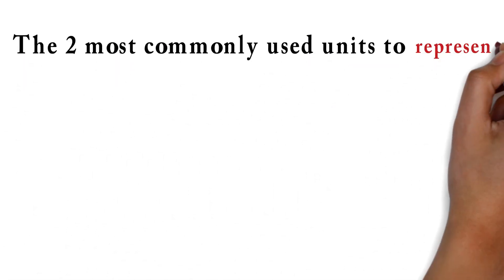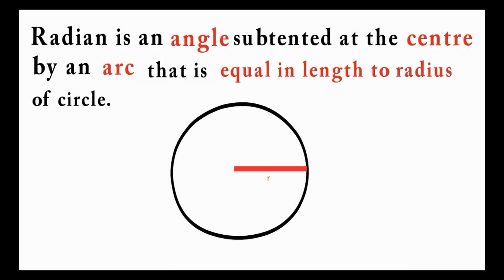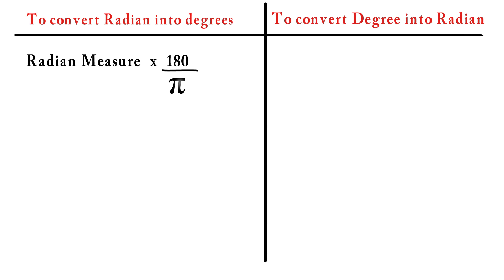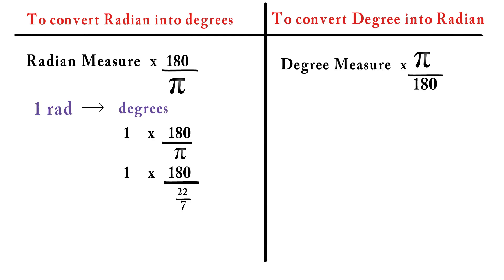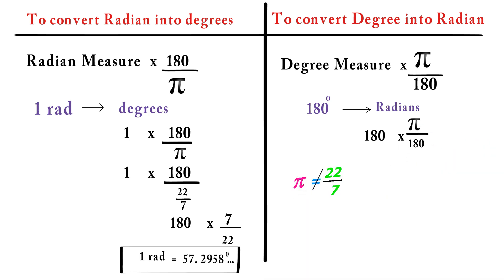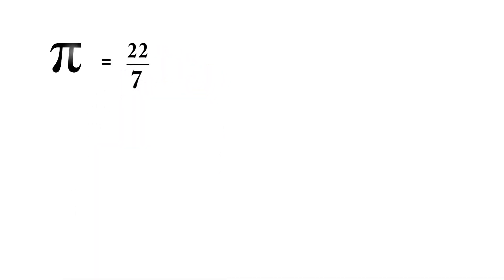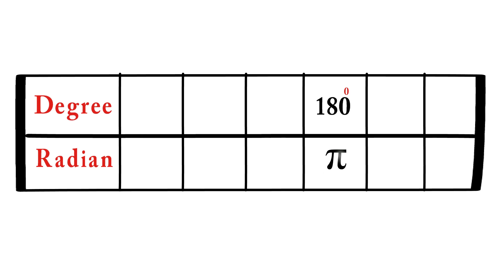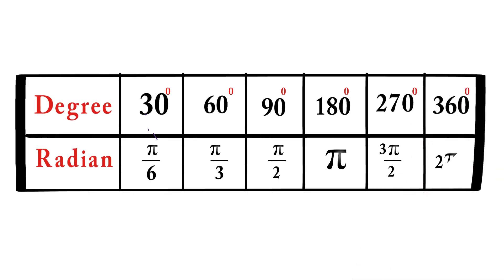radian : explanation | radian to degree conversion | degree to radain conversion (math)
radian is based on the pure idea of "the radius being laid along the circumference"

The radian is the Standard International (SI) unit of plane angular measure.

The radian is most commonly represented by the symbol rad. An alternative symbol is c, the superscript letter c (for "circular measure"), the letter r, or a superscript R, but these symbols are infrequently used.

One radian is the angle made at the center of a circle by an arc whose length is equal to the radius of the circle.

The radian is a unit of measure for angles used mainly in trigonometry. It is used instead of degrees. Whereas a full circle is 360 degrees, a full circle is just over 6 radians.